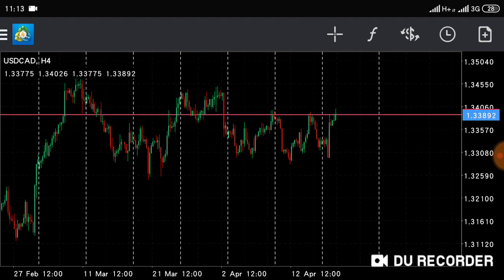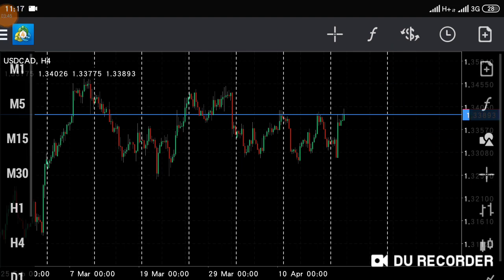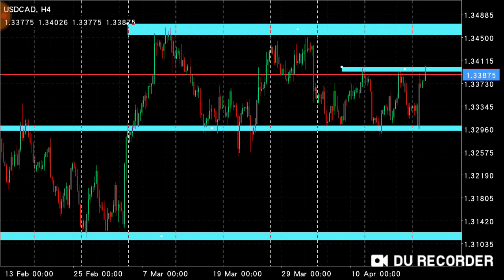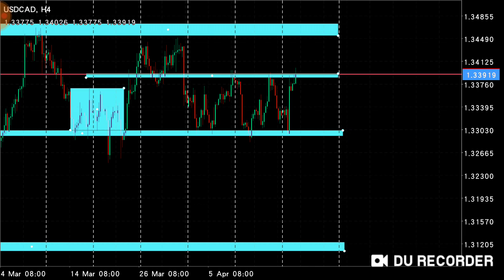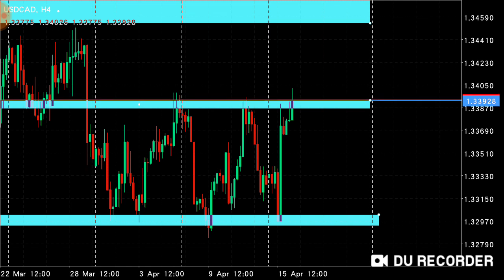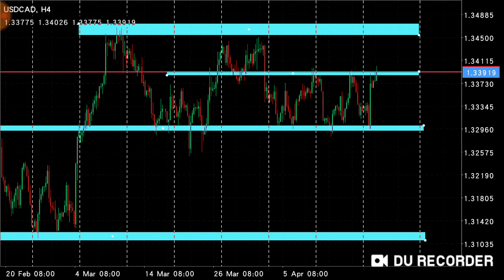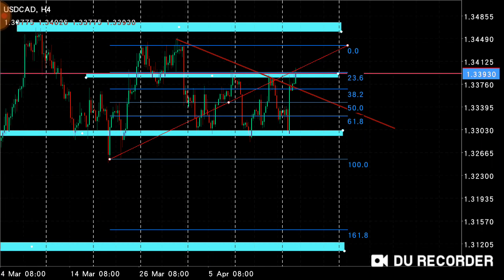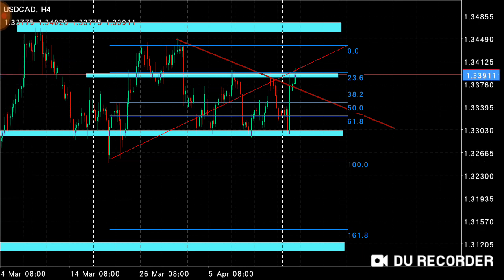TRADING INSIDE THE ZONE ( SWAHILI WEBINAR )